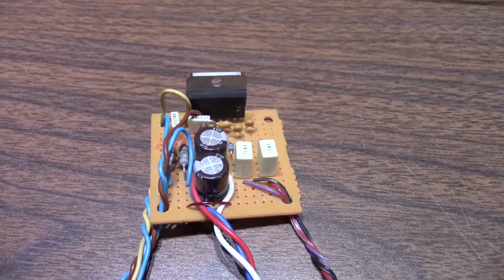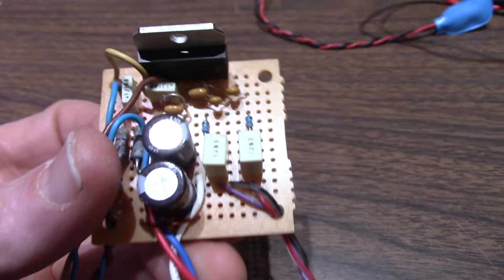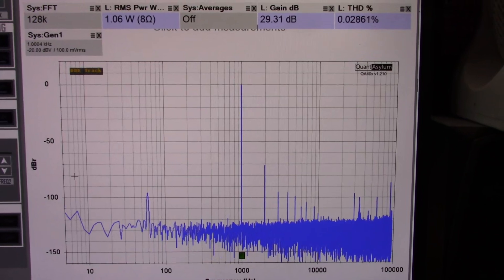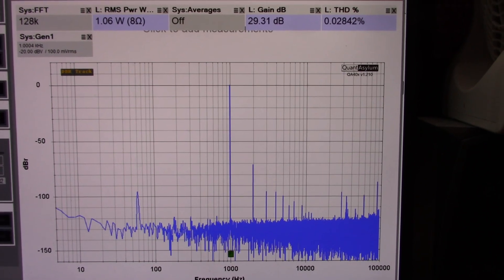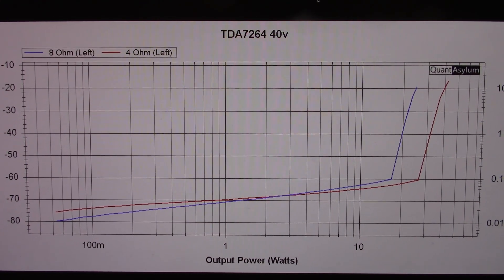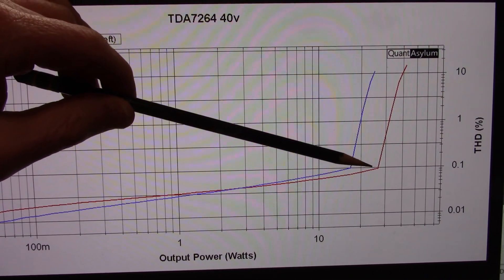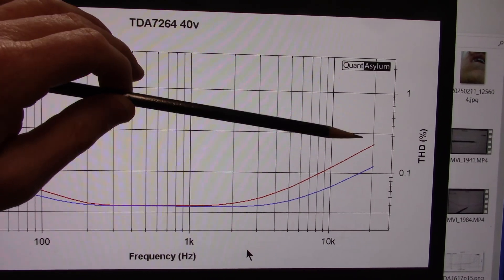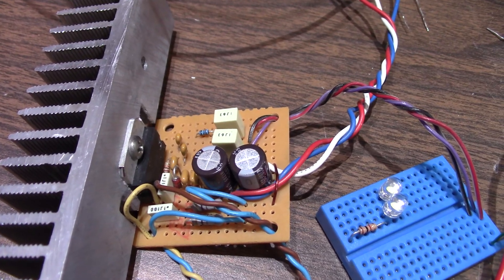TDA7264 stereo amplifier on the analyzer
At the time of producing this video, this chip is still in stock at DigiKey. Unfortunately, ST has recently ended production. Datasheet recommends +/- 16v supply when using with 4 Ohm loads.